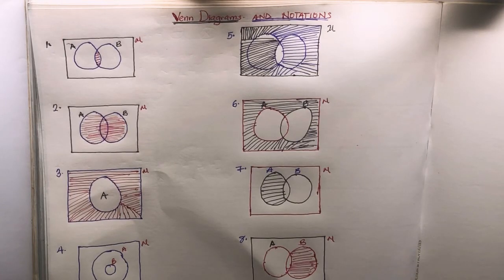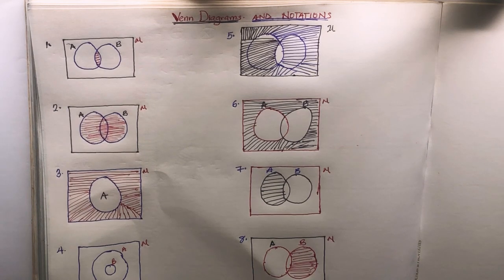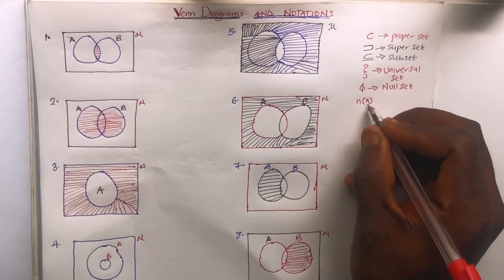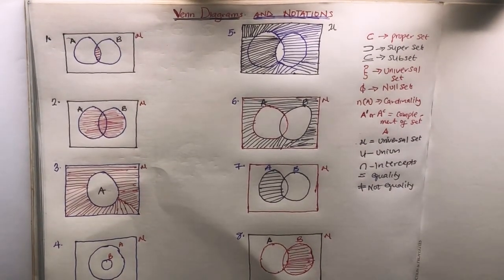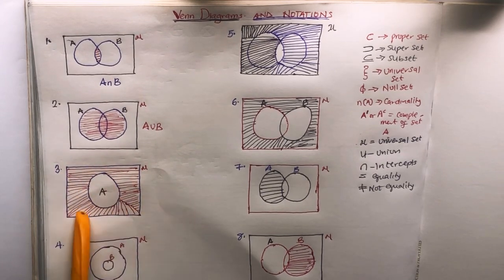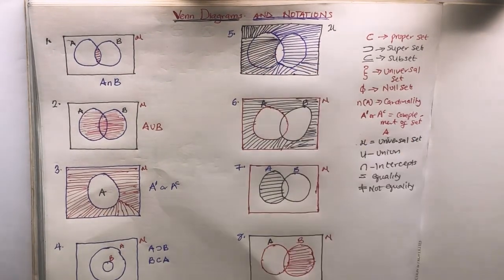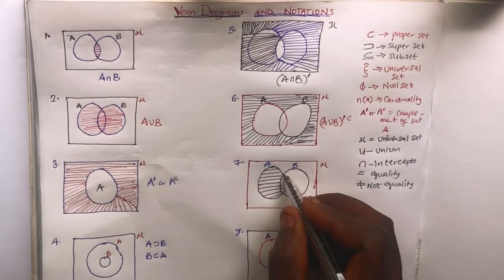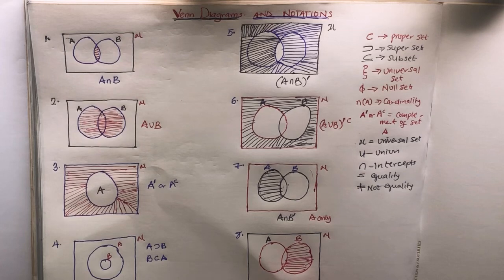Venn diagram explanation and Notations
Representation of Notations on Venn diagram